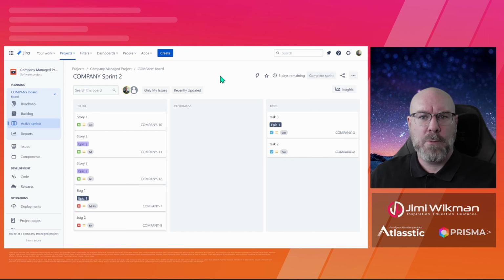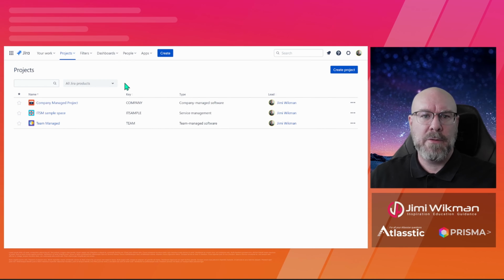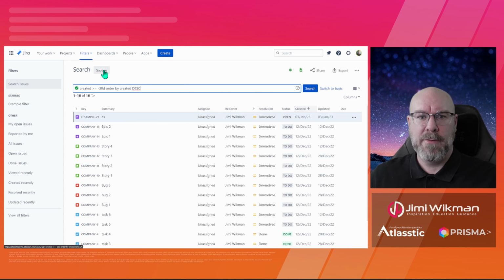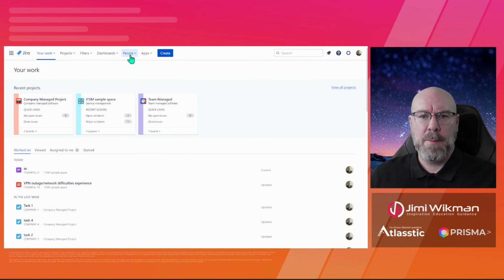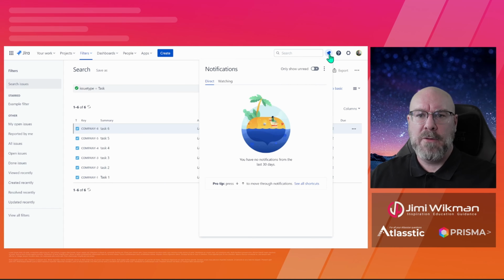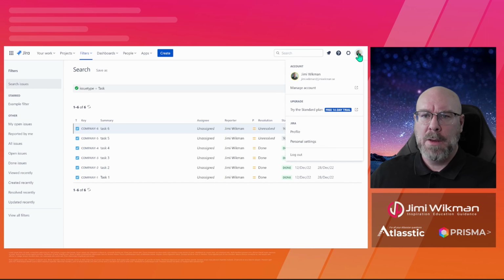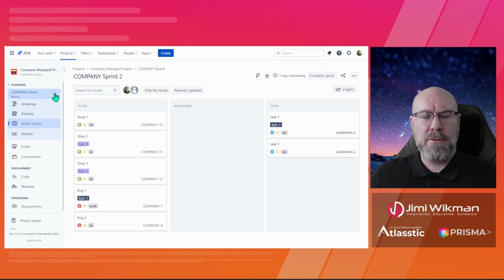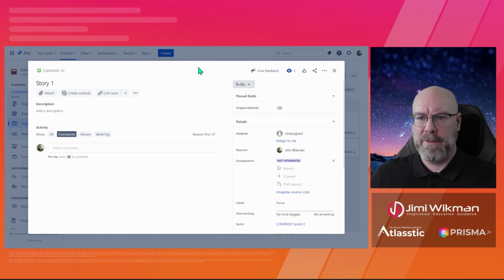Jira Software Navigation Basics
A quick overview of the way Jira Software is set up in terms of navigation. I go over the main navigation and what they do and also touch on the secondary and tertiary navigation as well.